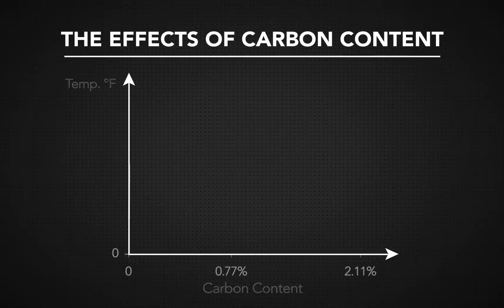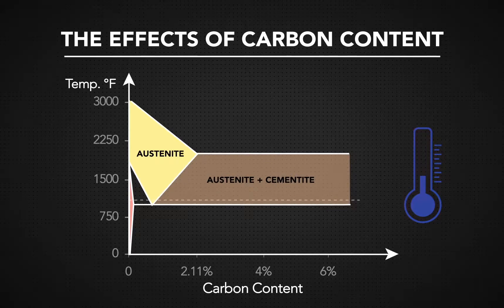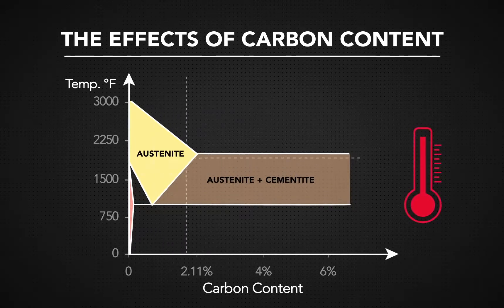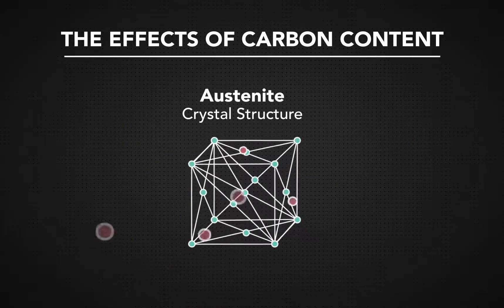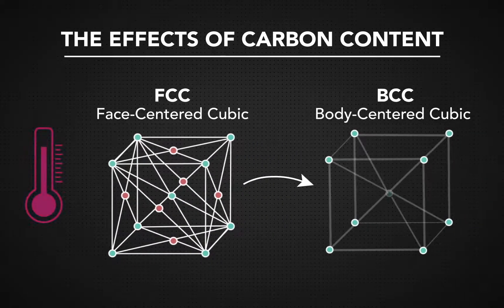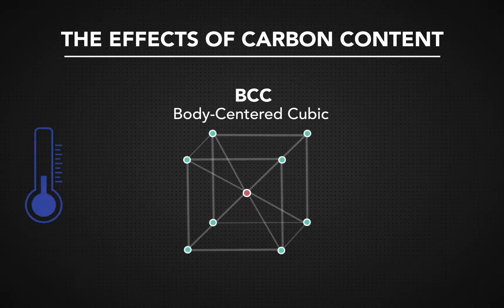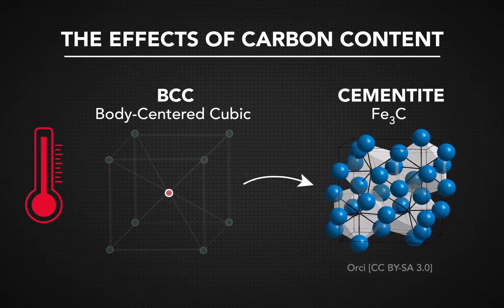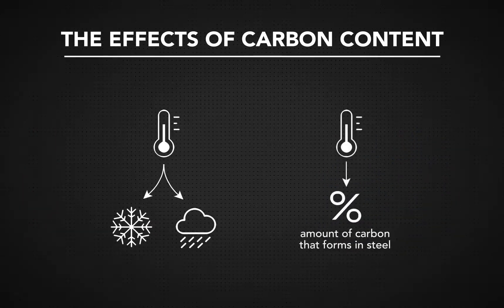2090 – 03 – Understanding the Effects of Carbon Content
Steel in the ferrite phase isn’t able to hold as much carbon in the austenite phase. At the start of manufacturing, steel is in the austenite region at higher temperatures. At an elevated temperature, solid steel that has less than 2.11% carbon is able to retain carbon — even in a dissolved state. Austenite steel’s crystal structure has gaps that store carbon.
FCC structure changes to BCC structure when the steel eventually cools down. The ferrite steel’s BCC crystal structure has fewer gaps that can store carbon. And so, when the temperature increases, the carbon that was stored in the crystal structure becomes a precipitation of cementite. This process is called precipitation because, just like the way temperature dictates whether it snows or rains, temperature controls the amount of carbon that forms in steel.